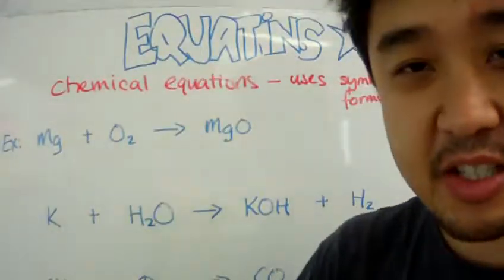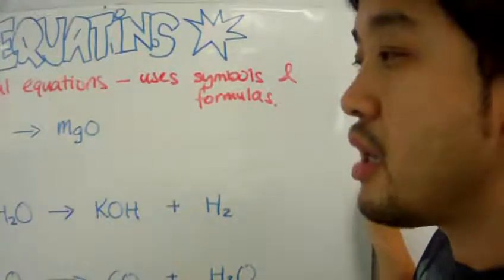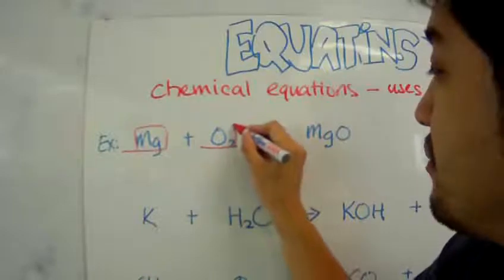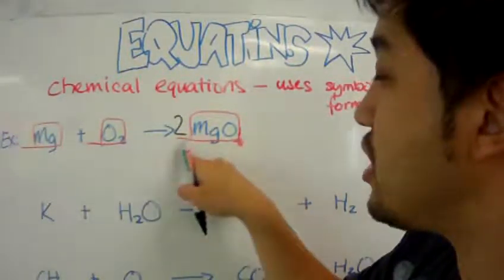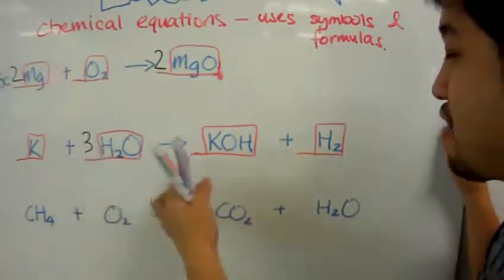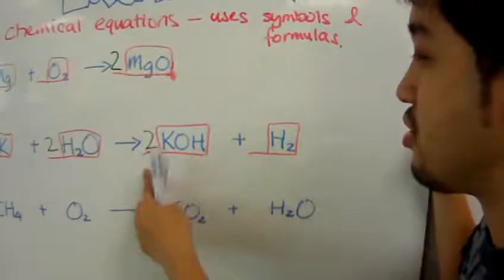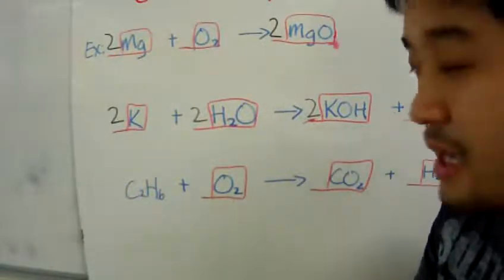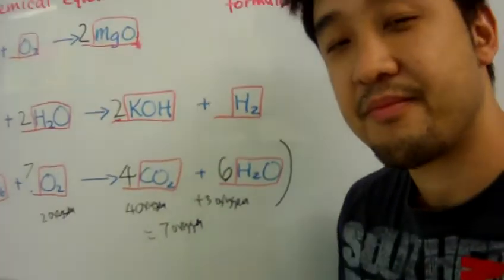IGCSE Chemistry Equations Lesson 2: Balanced Chemical Equations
IF y'all want me to do some videos in balancing more complex videos, hit the comments below and ask away. If I get more than five requests, I will do videos on it. =)

CORE LO:
• Construct word equations and simple balanced chemical equations.
EXTENDED LO:
• Deduce the balanced equation for a chemical reaction, given relevant information.

SC:
• Remember that a balanced symbol/chemical equation takes the Law of Conservation of Mass into consideration with co-efficients in front of the formulas to represent the number of particles (moles) reacting.